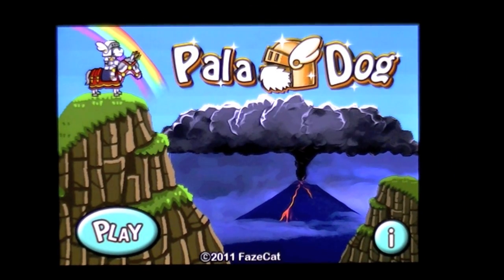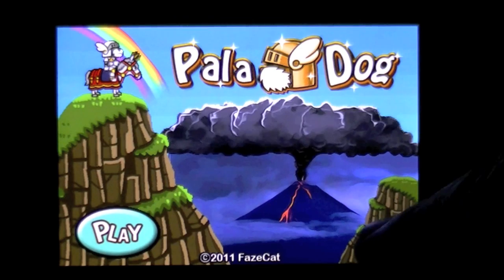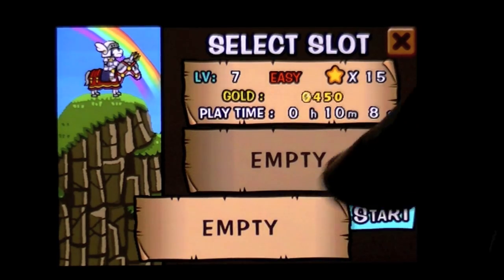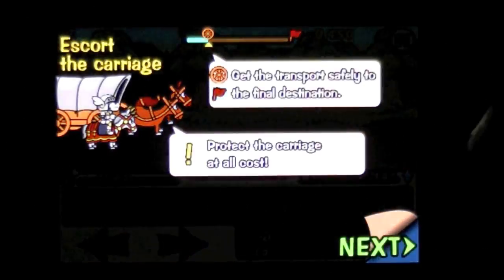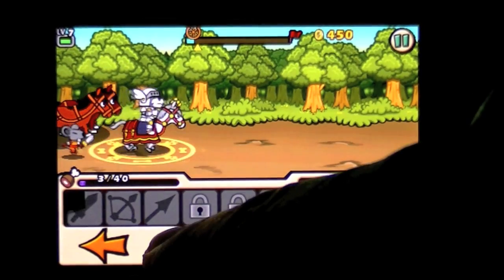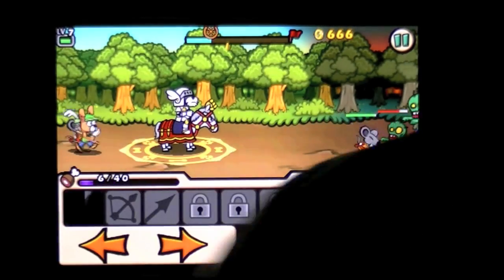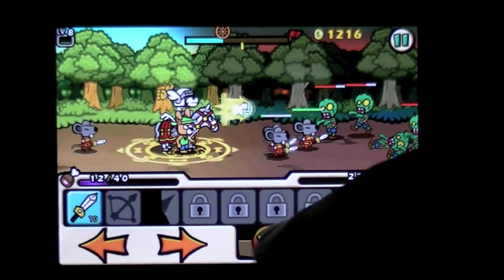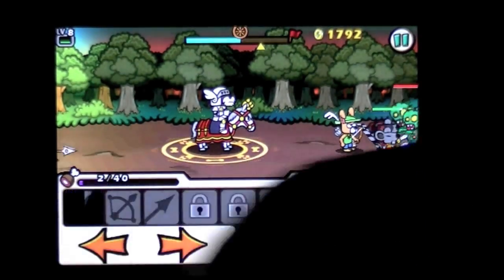Paladog iPhone App Review CrazyMikesapps.com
All your iPhone & iPad app reviews Cost: $0.99 Category: Games Developer: FazeCat Store: iTunes, iPhone App Review/iPad app review, by CrazyMike CrazyMikesapps.com.